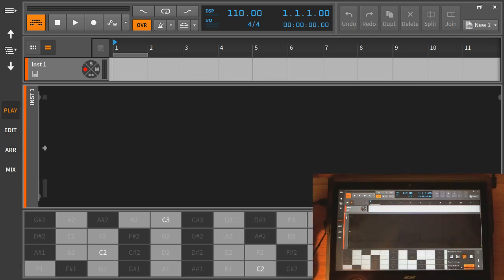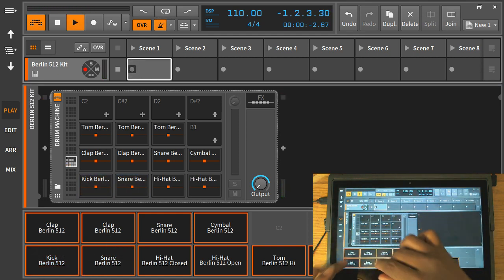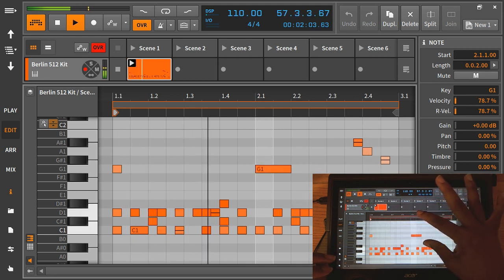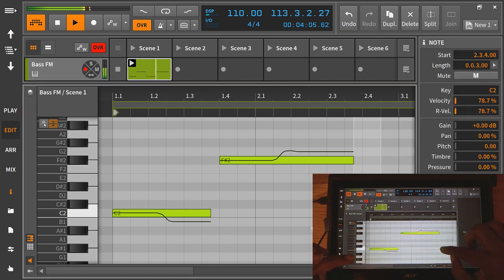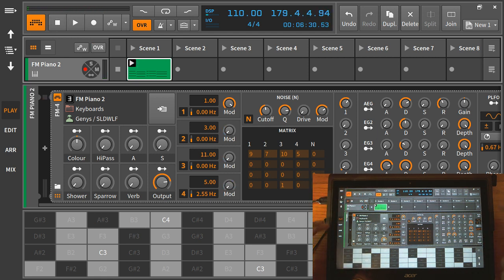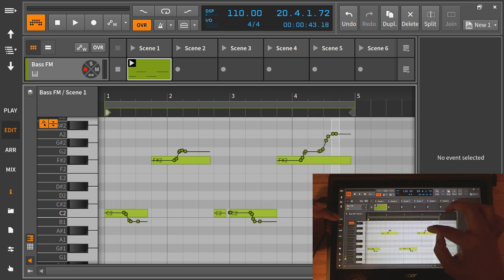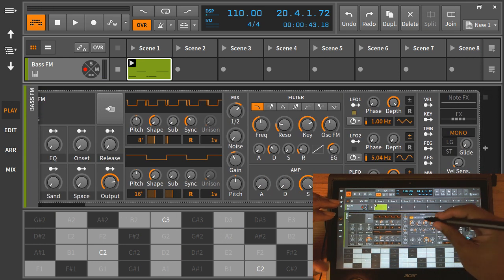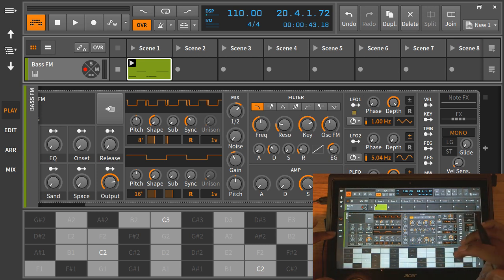Bitwig Studio 1.3 touch functionality on non MS Surface Device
Here I demonstrate Bitwig Studio 1.3's touch profile on an Acer Aspire R13 convertible laptop. I also demo the optional Digital Pen.